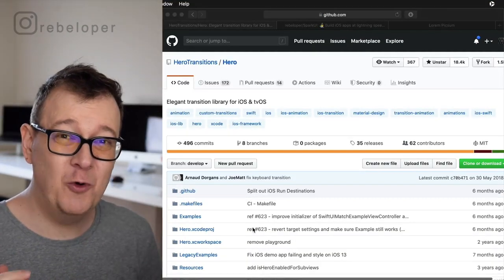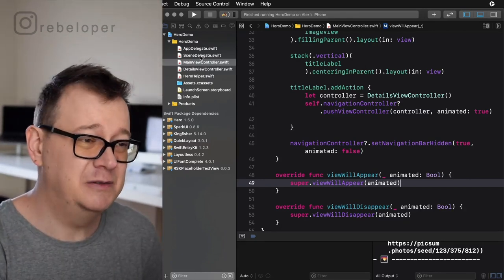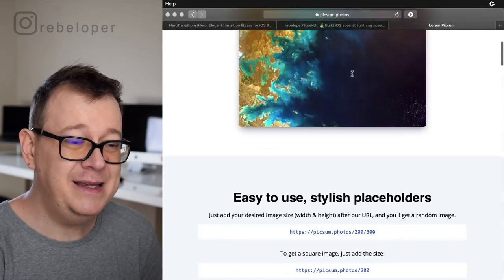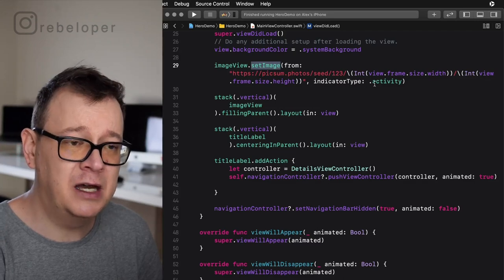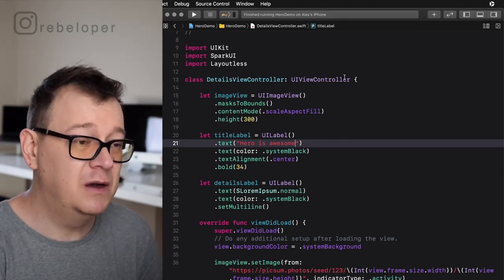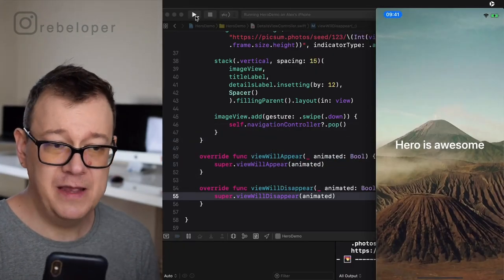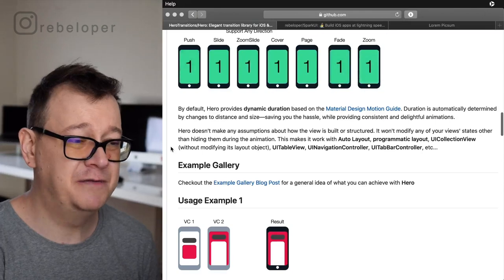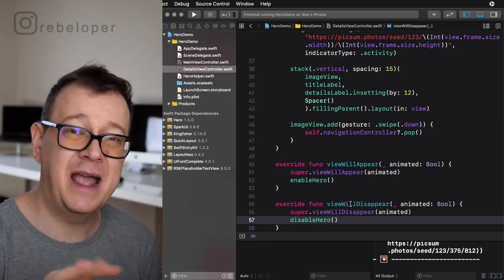UIViewController Transition Animation [MY SECRET WAY]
Want to learn Uiviewcontroller or transition animation ? Are you looking for a good transitions tutorial or uiviewcontroller tutorial? Have you ever wondered how to do uiviewcontroller transition animation? Well you're in luck! Because this swift animation tutorial is all about that. In this ios animation video I will give you a quick start to swift animation with hero animation (hero library ios), page transition and custom view controller transitions swift in general. In this hero swift tutorial I will talk about navigation controller and swift transition. In this ios transition tutorial I will give you advice on swift view controller.
Lots of fun stuff in this view controller ios tutorial by Rebeloper!
Let’s dive into this swift navigation controller code!